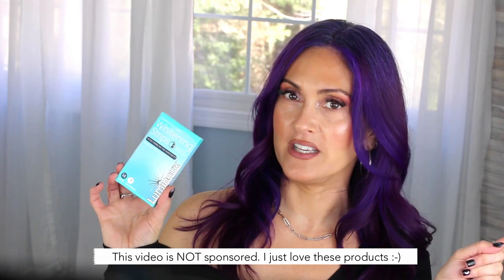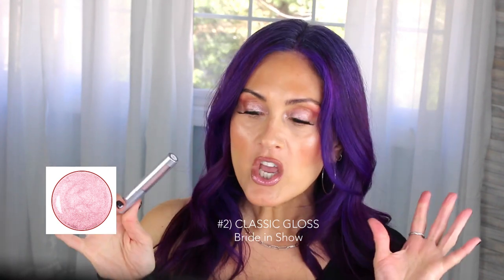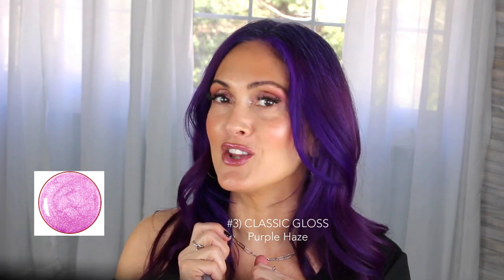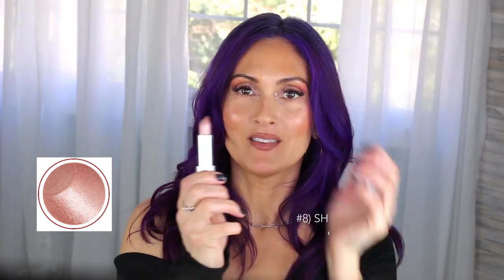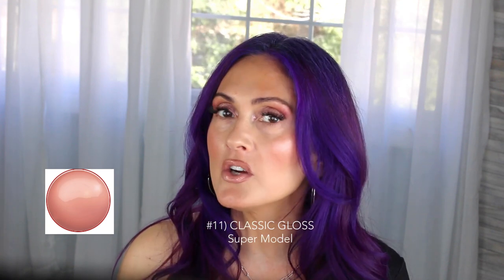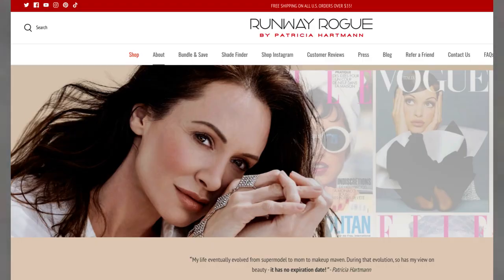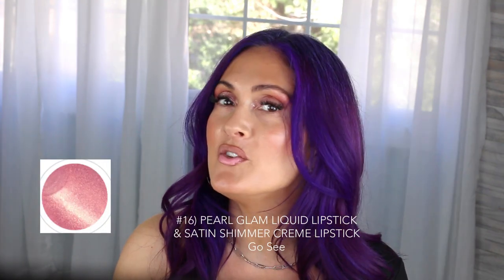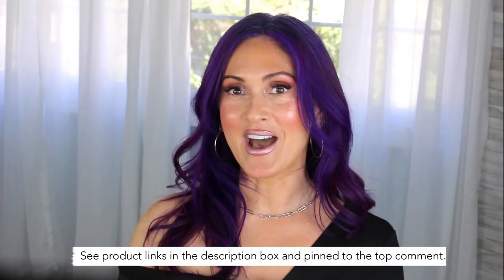Youthful LIP COLOR SWATCHES | Over 50 | Runway Rogue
#1) LIP LINER: Trendsetter
#2) CLASSIC GLOSS: Bide In Show
#3) CLASSIC GLOSS: Purple Haze
#4) CLASSIC GLOSS: Chameleon
#5) CLASSIC GLOSS: Look Book Lips
#6) LUX GLOSS (has more pigment): Photo Filter
#7) VELVET GLAM MATTE (transfer resistant): Minimalist
#8) SHIMMER LIQUID LIPSTICK & CREME LIPSTICK: Soft Box
#9) LUX GLOSS (has more pigment): Cat Walk
#10) SILK GLAM LIQUID LIPSTICK (long-wearing): Jet Set
#11) CLASSIC GLOSS: Super Model
#12) SILK GLAM LIQUID LIPSTICK (long-wearing): Paparazzi
#13) VELVET GLAM MATTE (transfer resistant): No Flash
#14) LUX GLOSS (has more pigment): Fashion Week
#15) VELVET GLAM MATTE (transfer resistant): On Stage
#16) PEARL GLAM LIQUID LIPSTICK & SATIN SHIMMER CREME LIPSTICK: Go See
#17) SILK GLAM LIQUID LIPSTICK & SATIN SHIMMER CREME LIPSTICK: Trophy Wife

😃 LIPSTICK ORGANIZER

😃 TEETH WHITENING STRIPS

😃 MY BLACK & SILVER NAILS

HAIR
St. Tropica HAIR GROWTH VITAMINS (Money Back Guarantee!) - (SAVE 10% WITH CODE: LISAsttropica)
MY PURPLE HAIR COLOR: Sallys / Amazon
CLEAR GLOSS HAIR GLAZE
PURPLE HAIR CHALK ROOT TOUCH UP
K18 HAIR REPAIR (Life Changing!!!)
WATER FILTER FOR SHOWER
APHOGEE PROTEIN TREATMENT (Every 6 weeks)
OLAPLEX OIL #7
L'OREAL ELVIVE HAIR MASK
PAUL MITCHELL SUPER SKINNY SERUM
HAIR DRYER
CURLING IRON
MICROFIBER TOWEL
PROFESSIONAL HAIR CUTTING SCISSORS
SCALP MASSAGER
WET BRUSH
SILK PILLOWCASE
MORE HAIR PRODUCT FAVORITES

Gin Amber ROSE WATER SPRAY, PEPTIDE SERUM & DERMAROLLER (I use 0.5mm 1x week): (SAVE 20% WITH CODE: LIS20)
LED ANTI-AGING MASK
FACIAL HAIR REMOVER
REN HEALING BALM

GRANDE BROW GROWTH SERUM
GRANDE LASH GROWTH SERUM
EYEBROW TINT

SELF TANNER LOVING TAN (I use Ultra Dark)
VITA LIBERATA BODY BLUR (I use dark and medium)
PERFUME - My All Time Favorite Scent - DKNY BE DELICIOUS
MORE BODY PRODUCTS

HEALTH
VEGAN KETO

BOOKS & INSPIRATION
MY FAVORITE BOOKS
HOME